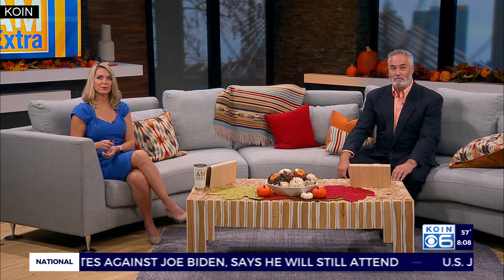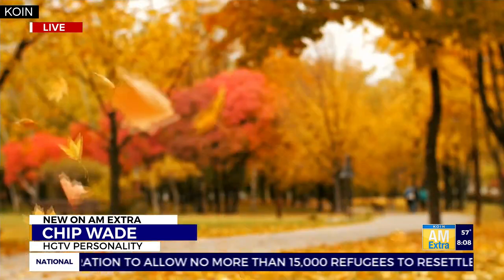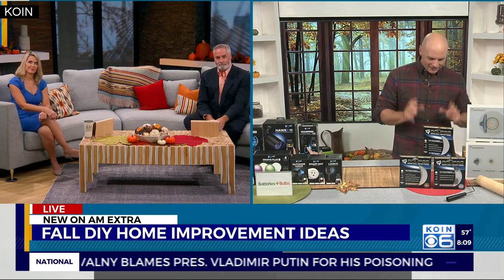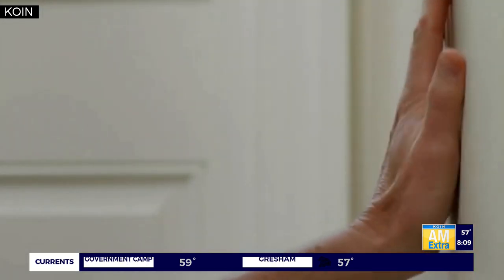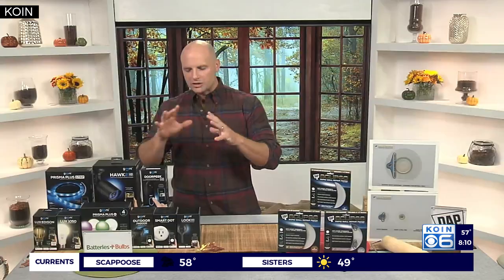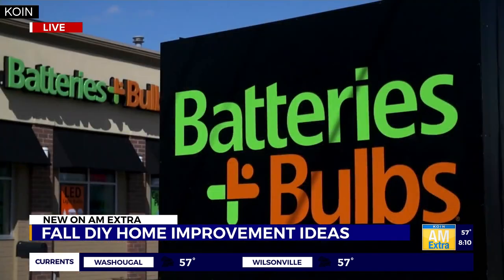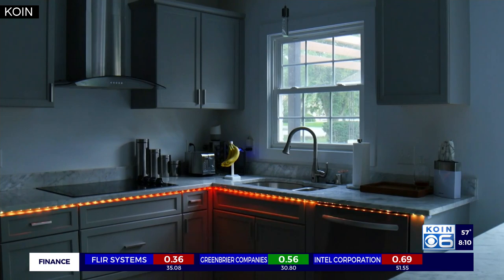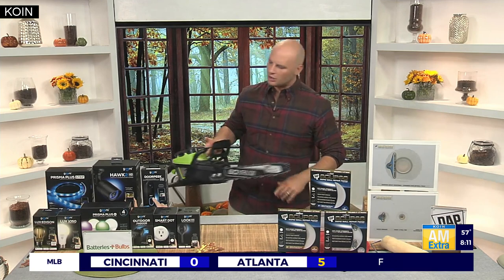Chip Wade provides DIY inspiration for the fall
Chip Wade, the original Emmy-winning host of HGTV shows like "Elbow Room" and "Curb Appeal," joined AM Extra to help provide some DIY inspiration